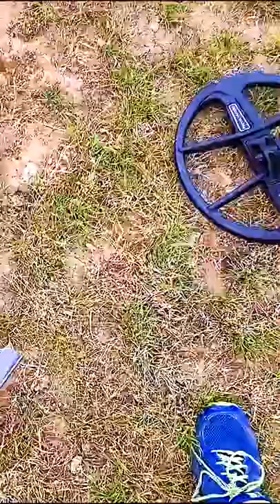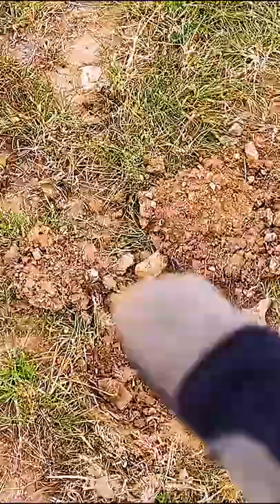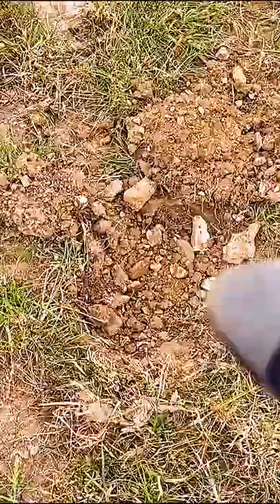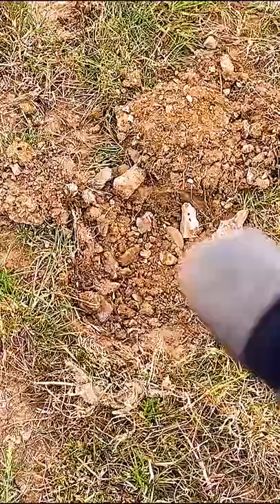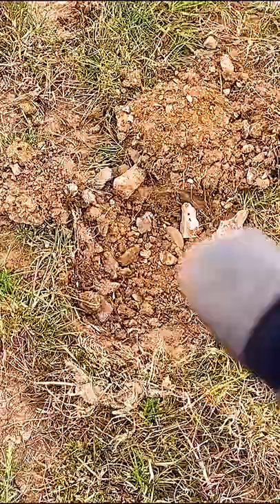My First Cartwheel Penny!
My first ever cartwhell penny up at the LP Weekender earlier this year!